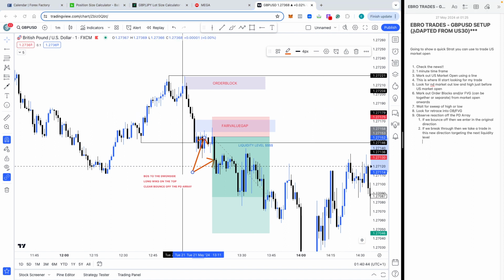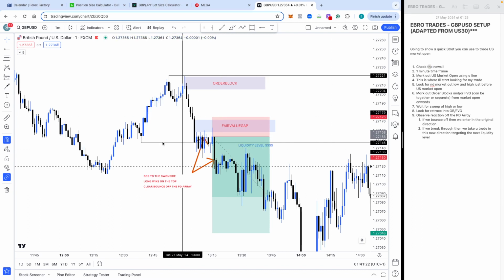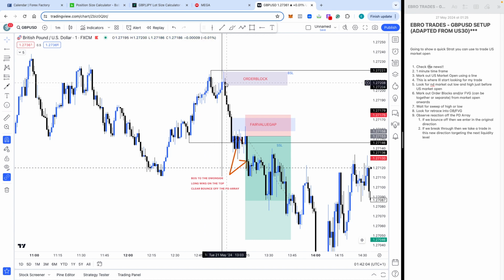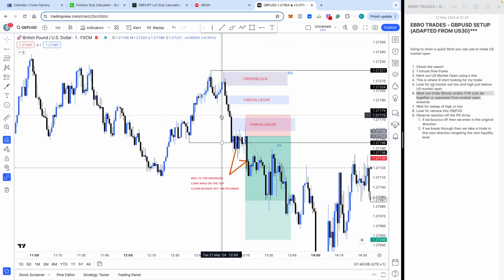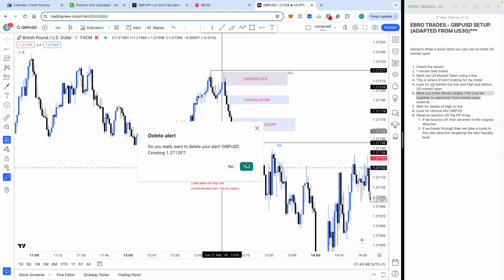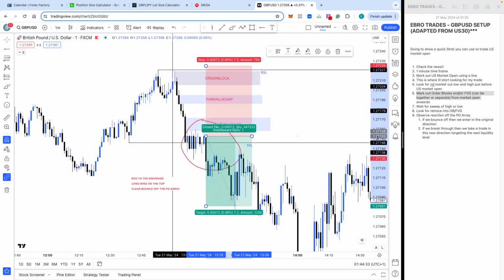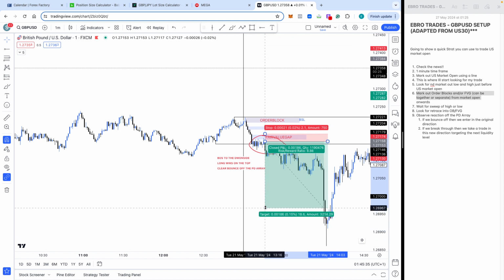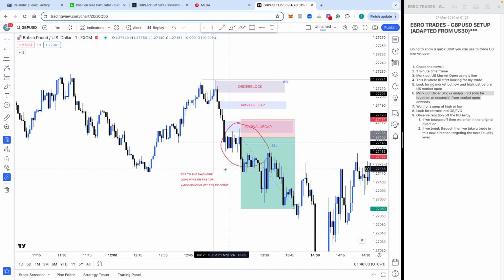easy reliable GBPUSD trade to take every day! - ICT concepts